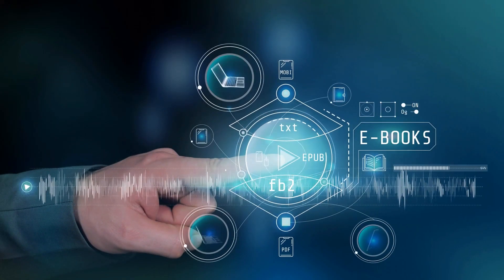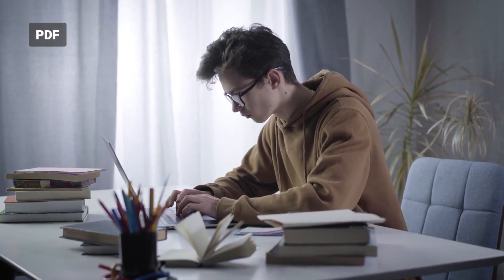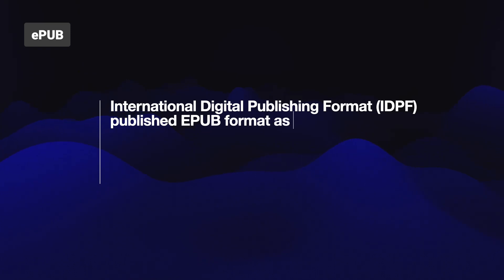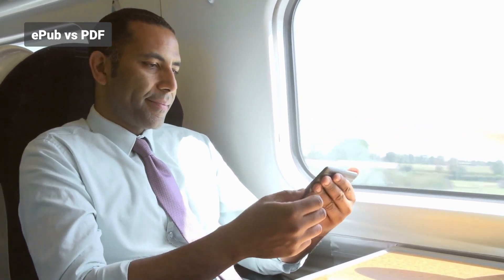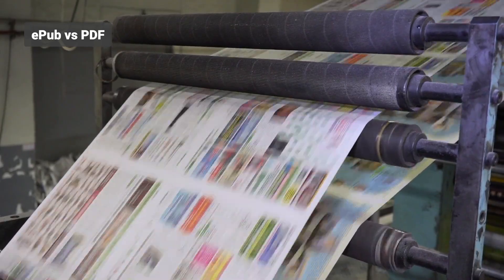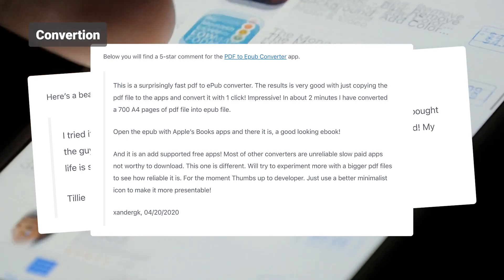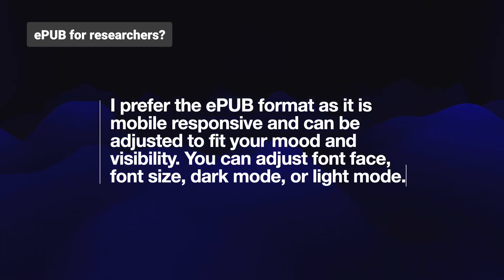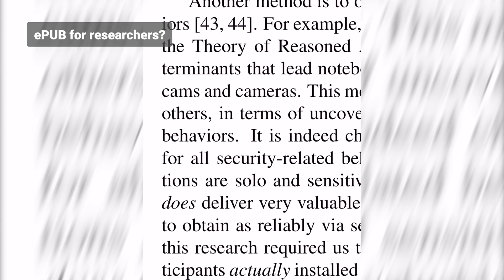3 ways to convert PDF to ePUB - Read books conveniently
PDF to ePUB conversion makes eBooks appear more professional, drastically beautiful, responsive, and more accessible. ePUB is simply beautiful.

Salaam! My name is Ahmed Shareef. I have completed a Master of Science in Information Technology from the University of the West of England. I work as a lecturer at MNU (The Maldives National University). As a part-time job, I work for Novits - where I have clients and students too (alhamdulillah). I love contributing towards productivity and humanity works, especially Islamic NGOs and Schools.

My research interest area is educational technology – increasing accessibility with technology by creating a remote learning environment for both normal and disabled students, to be precise.

As we moved to teach online, we were supposed to give a lot of tutorials to our students from YouTube. That is to help them learn asynchronously within the convenience of their own time. Thus YouTube was a great help to the students.

However, sometimes it requires us to create videos. Thus I started recording videos for students, which end up supporting colleagues and teachers from other institutes too. This way the videos could be beneficial for the general public as well, inshaAllah.

Giving back to the community is something we all need to consider. That is the main reason I decided to create videos for my students and every fellow who asks for help and support. I hope this is a good way to give back to the community.

I will, inshaAllah, continue creating shorts and videos which will be helpful for the community. Especially administrators, teachers, lecturers, and students. Generally, anyone who wants to learn about technologies like Microsoft Office, Google Apps, and Apple Products.

This way the channel will be populated with useful tech tips and other helpful videos which will be helpful for almost anyone around the world, inshaAllah.

► L E G A L   D I S C L A I M E R